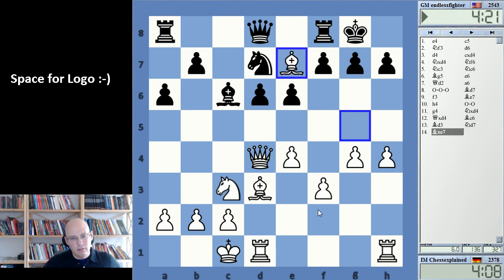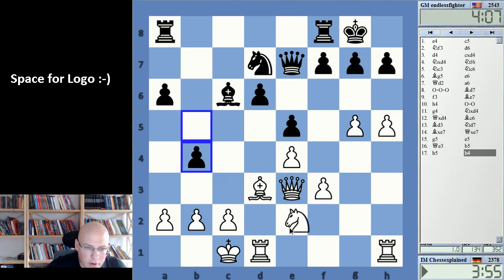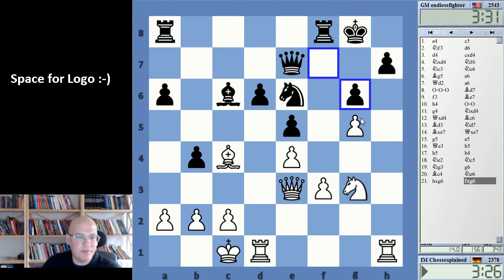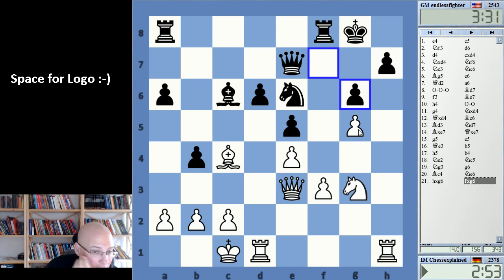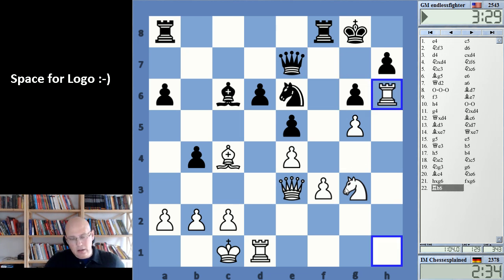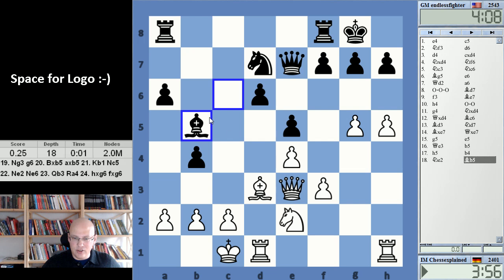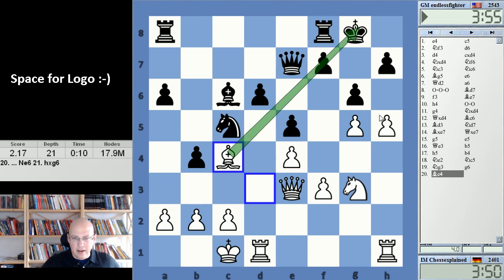Blitz Chess #4113 vs GM Endlessfighter Sicilian Rauzer White